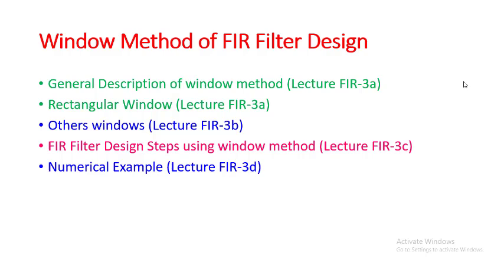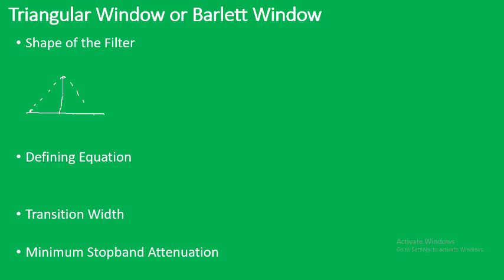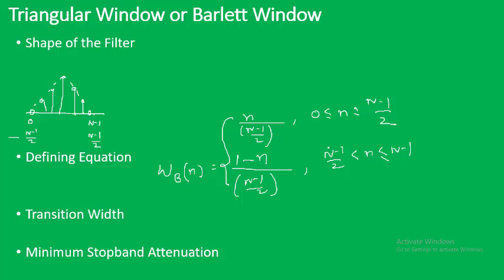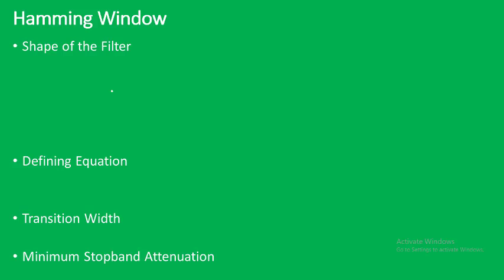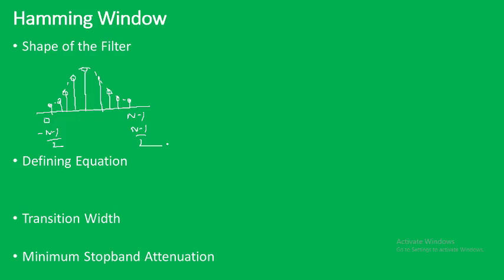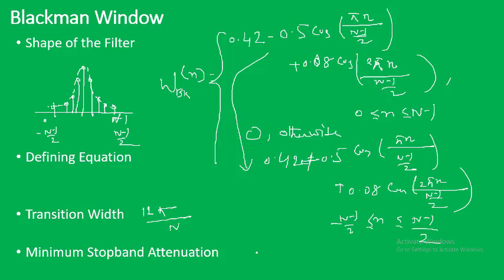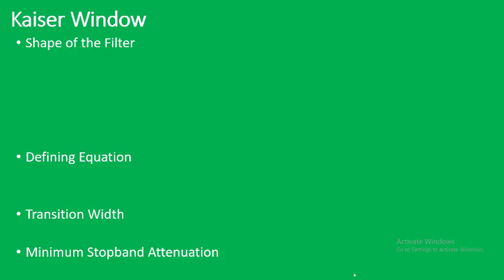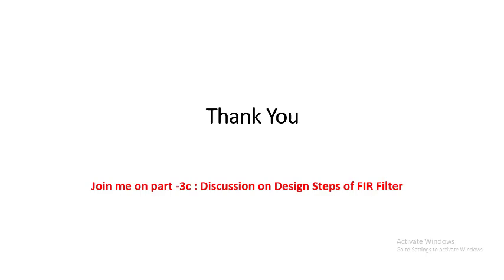FIR Filter Lecture-3b : Different Types of Windows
Different Types of Windows used for filter design are discussed here.

Here in this lecture, Different types of windows are introduced.
These windows are compared on the basis of 4 parameters: Shape, Defining equation, Transition width and minimum stopband attenuation.